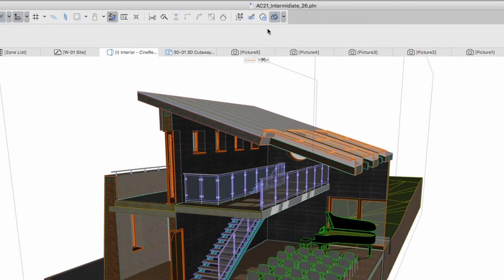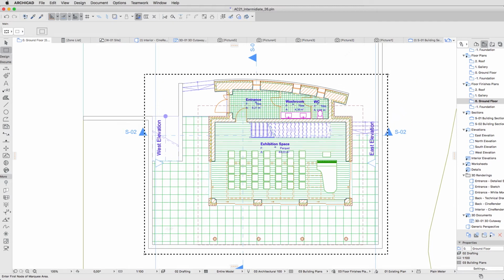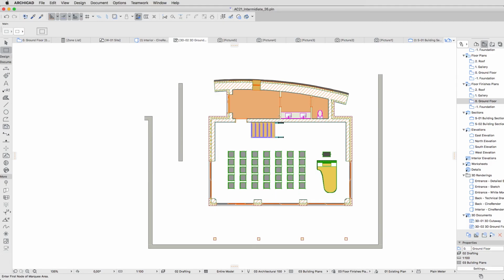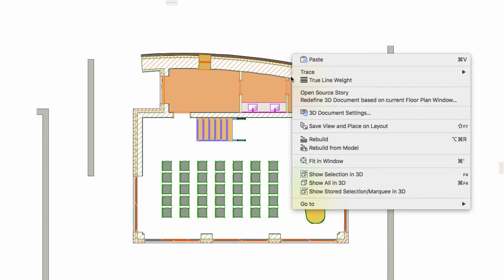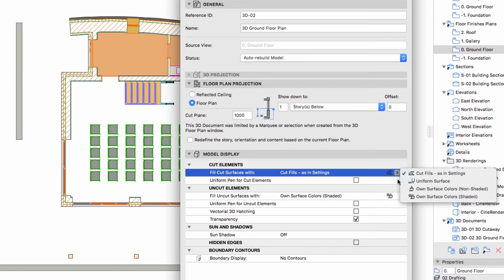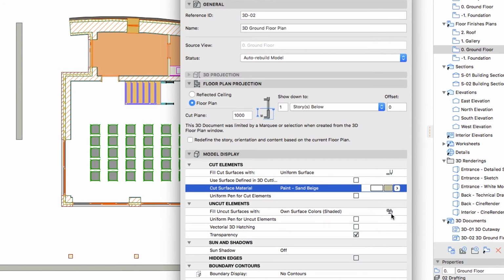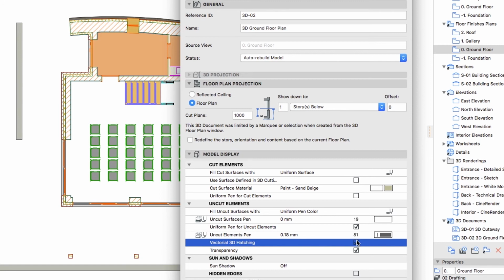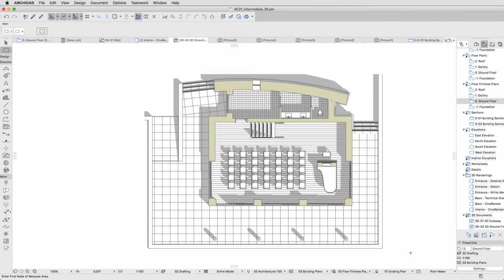3D Document From Floor Plan - ARCHICAD Training Series 3 - 71/84